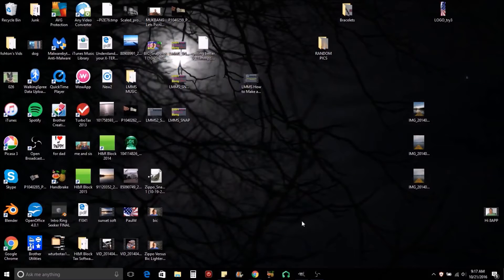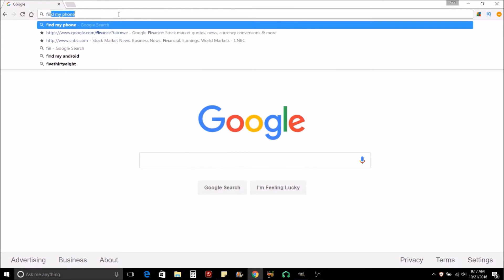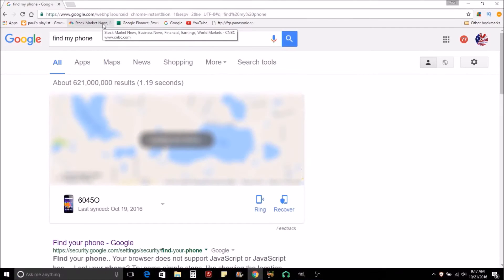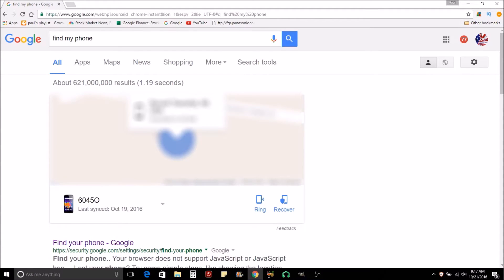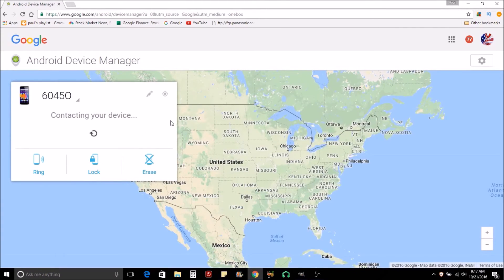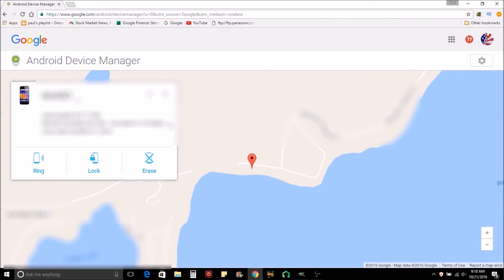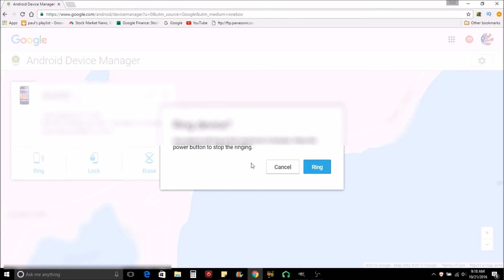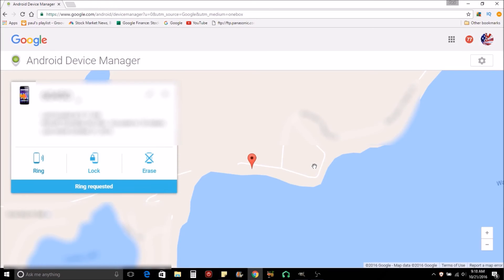How to Find Your Android Phone Free Google App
How to use this free Google app to find your lost or stolen Android phone. Easy, fast and free way to locate your lost phone. How to use Android device manager.
Filmed on a Panasonic Lumix G7